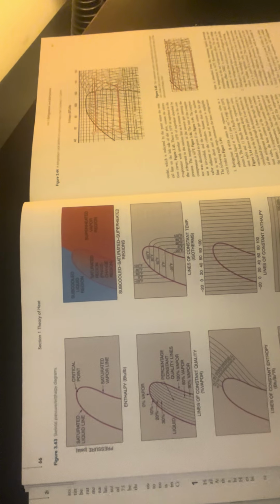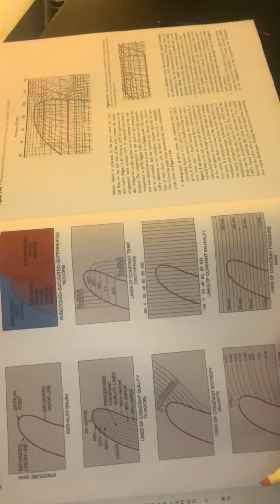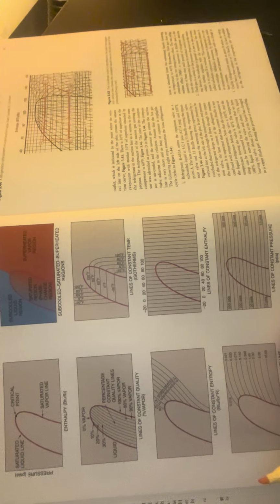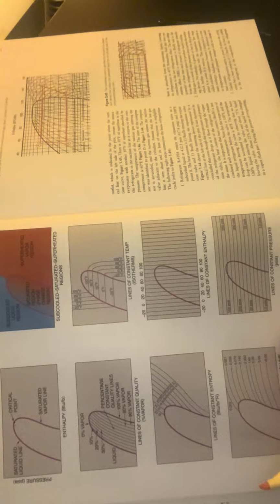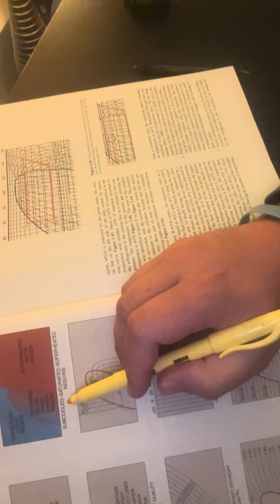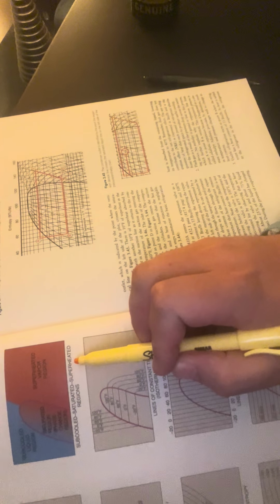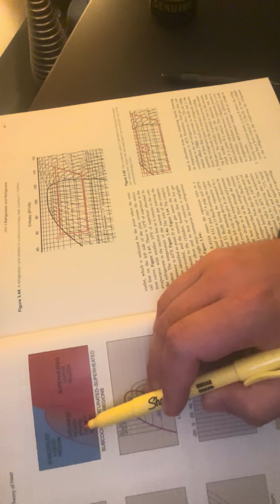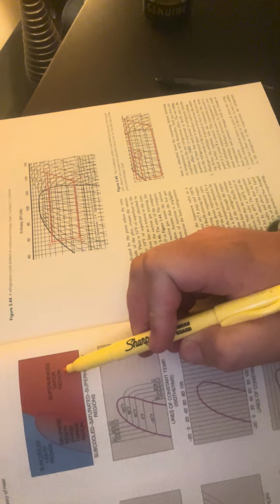Refrig reading pg.64/65